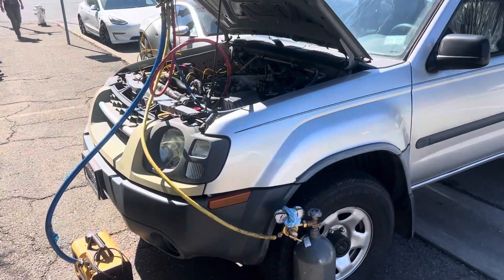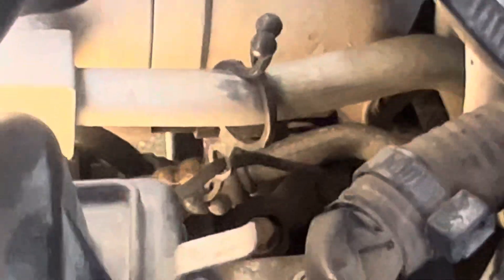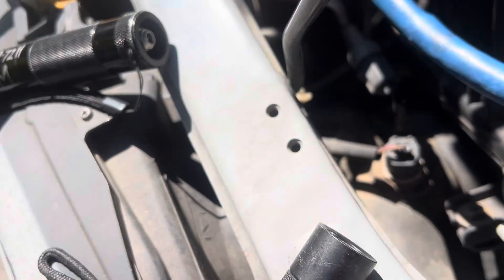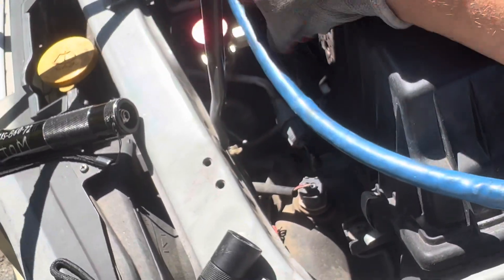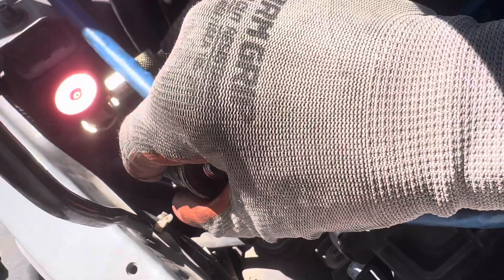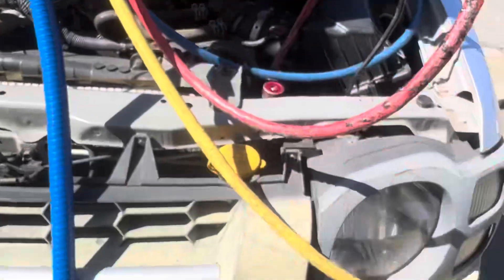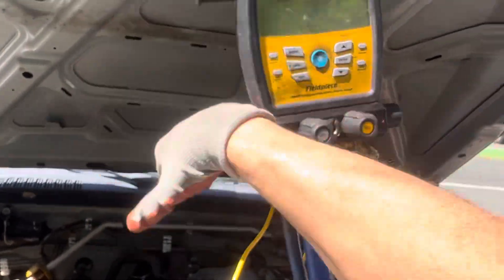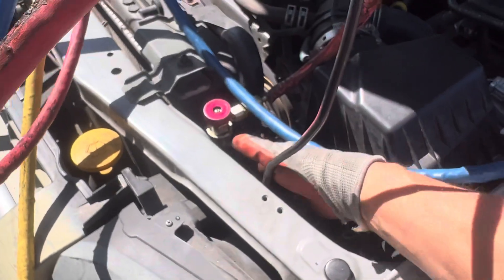Using nitrogen instead of shop compressed air, to find a large leak on the AC system ￼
Nitrogen is a must have component in every air-conditioning shop.